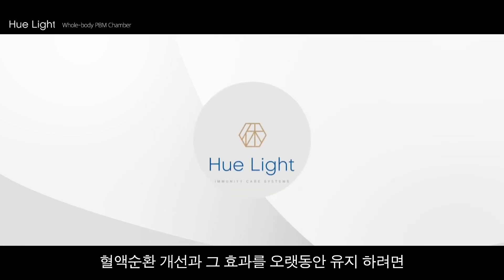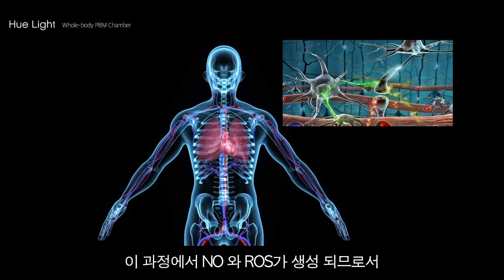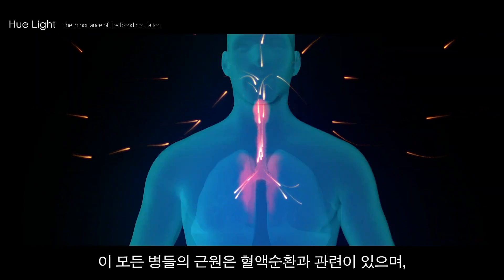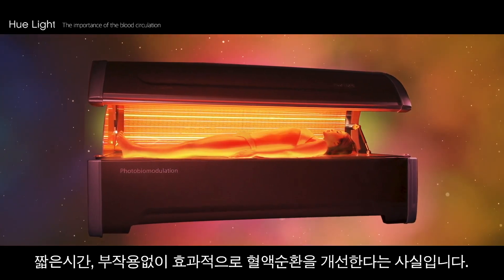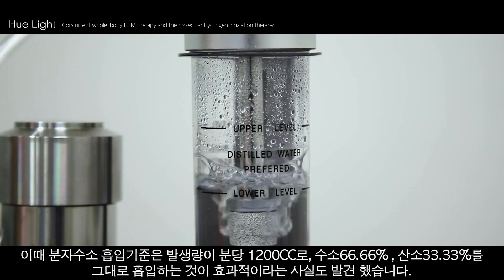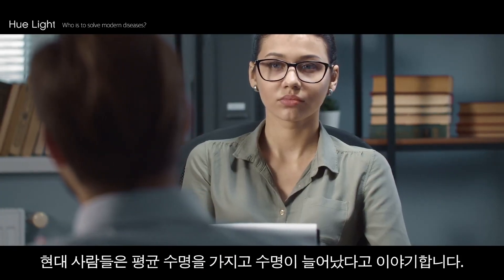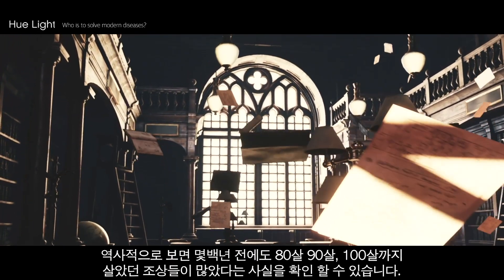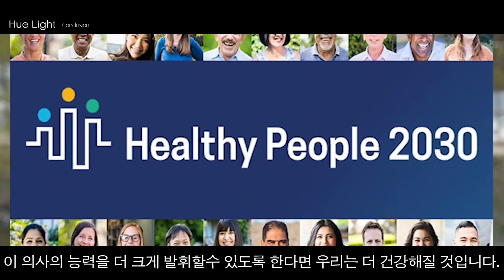[Hulight]whole body PBM (Photobiomodulation). Immunity strengthening, functional medicine device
Hue Light whole body PBM chamber!
It takes less than 20 minutes to revive the capillaries of the entire body, increase the elasticity of blood vessels, and improve blood circulation throughout the body.
The mind and body are relaxed, a lot of NO and ATP are produced in the body, and bioenergy is activated.

The Hue Light whole body PBM chamber provides fast and consistent results that cannot be compared to any other blood circulation improvement equipment or means in the world.

PBM (Photobiomodulation) is a term that summarizes the process of helping blood circulation and cell regeneration by a light source in a specific wavelength range.
This keyword was listed as a key keyword for future treatment methods in MeSH (Medical Subject Heading), a medical academic information classification system of the National Institutes of Health in December 2016.

US FDA, European CE certification. RoHS hazardous substance safety certification, ISO9001 certification
100% Korean production.

Please refer to the site below for excellent papers from the National Institutes of Health.

PBM brain disease related papers.

Papers on PBM therapy, chronic back pain, arthritis, etc.

PBM therapy, autoimmune diseases, etc.

Hue Light Hue Light Co., Ltd.